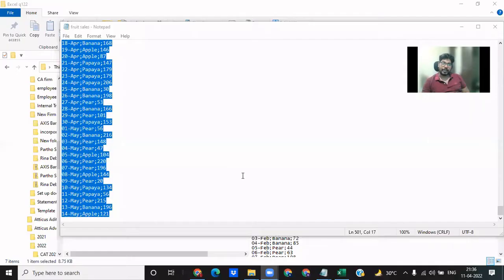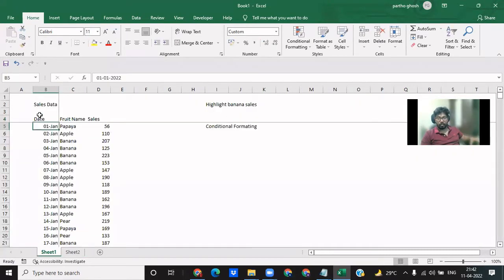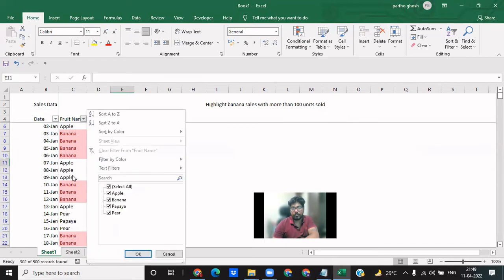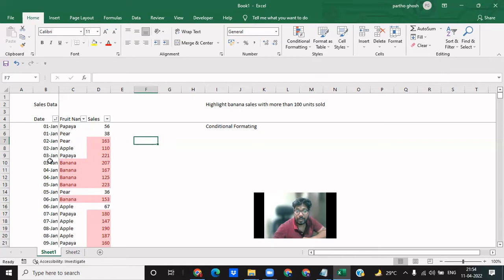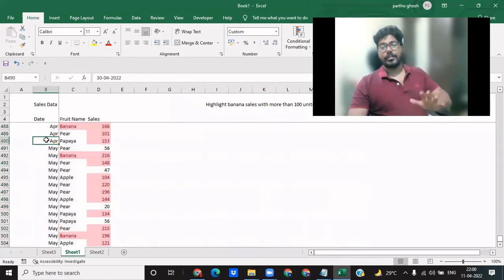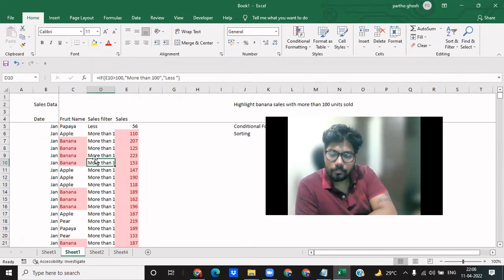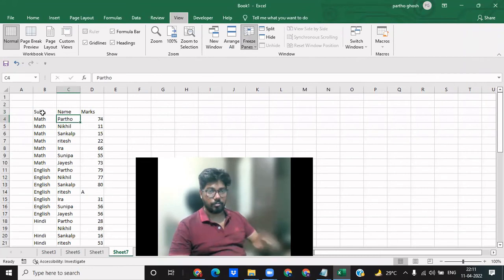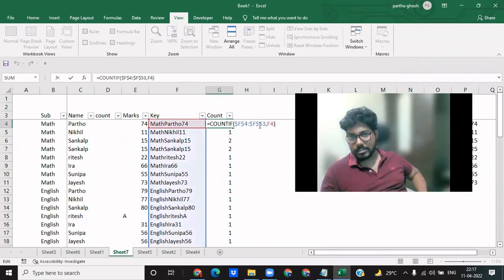Free MS Excel Workshop April 2022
00:00 - Introduction
01:30 - Short  Intro to Topics
03:00 - Conditional Formatting / Sorting
23:10 - Pivot Table
29:15 - Q & A

Our workshop is to be an easy reference for Excel users of all skill levels helping you to develop and refine your skills, become more efficient, and save time!

We aim to help you excel in MS Excel because, in a world driven by data, information is power and excellence is our brand, Excel is the future.

We are coming up with power-pack 4-Hours Live of MS Excel (Intermediate) Workshop. Build a solid understanding of the basics & master Microsoft Excel & get access to a professional trainer with 13+ years of MS Excel training!

Duration: 4 Hours
Contact Mihir Savla at: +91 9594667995/  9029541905

About Us:
Atticus Advisors is an ISO certified Management Consulting firm, focused on Management consulting and Strategy related engagements with Startups & SMEs.

Under the initiative “Atticus Advantage”, we conduct management certification programs and provide live project opportunities alongside our team of consultants. We enable students to build their profile for entrance preparation, higher studies, and holistic upskilling.